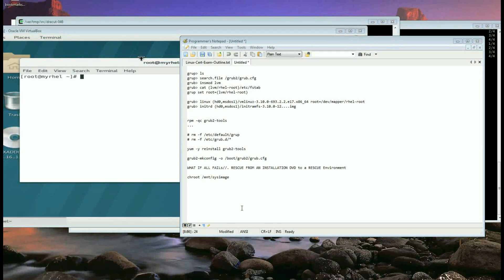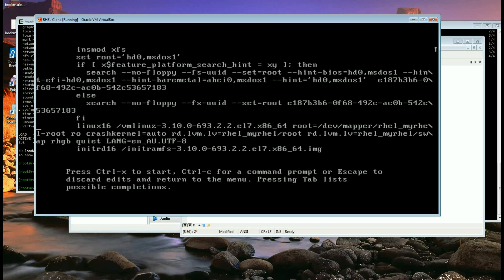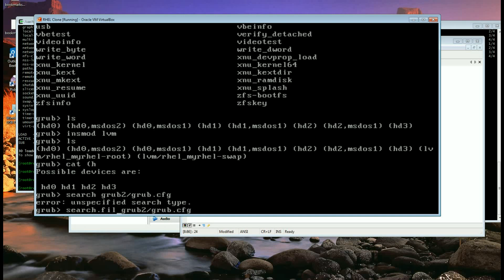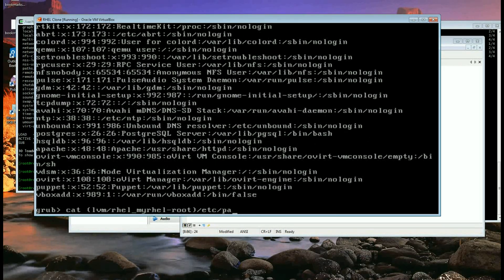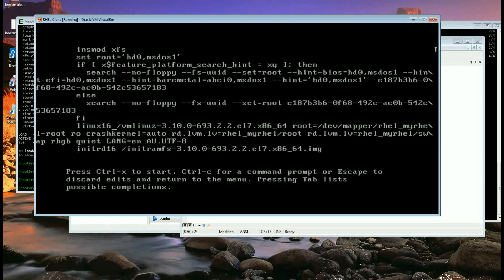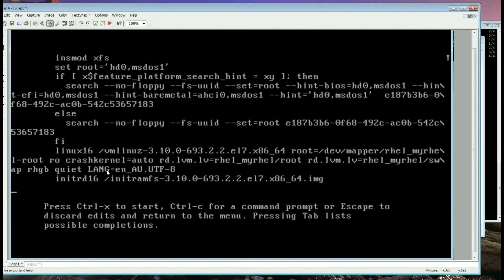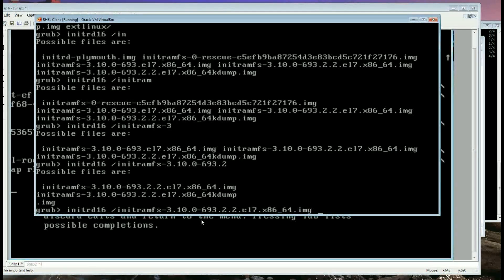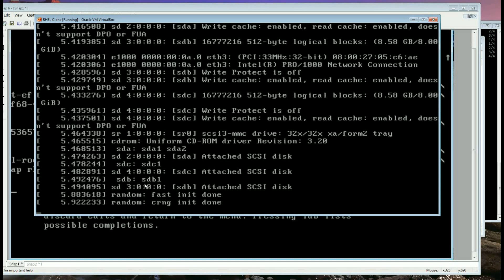Accessing GRUB CLI During Boot Time in Linux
In this clip I am showing how to access GRUB command line interface and run commands GRUB runs normally by itself in a normal boot process.